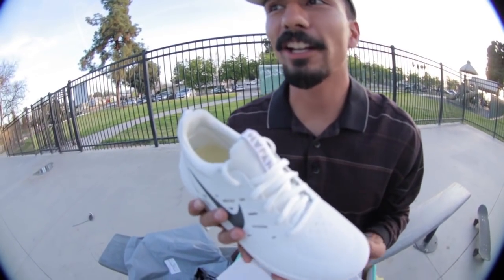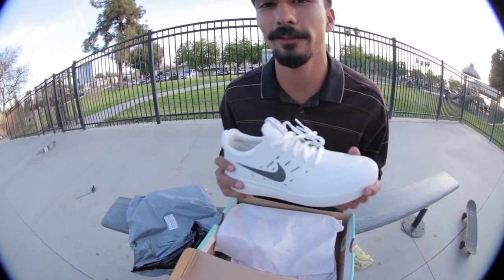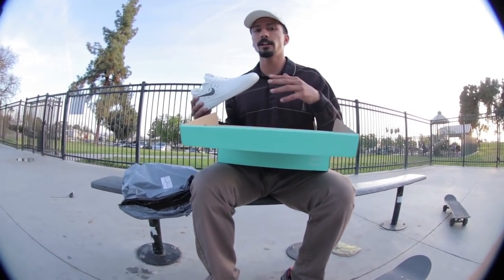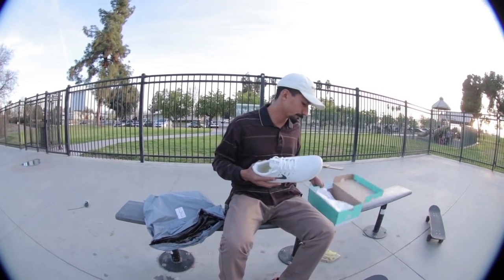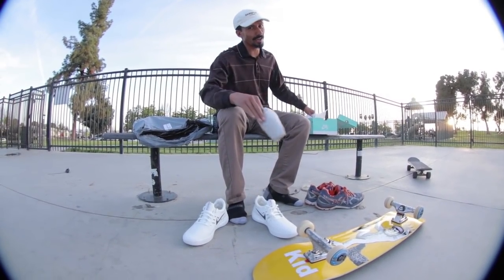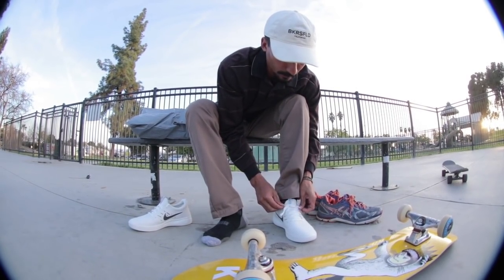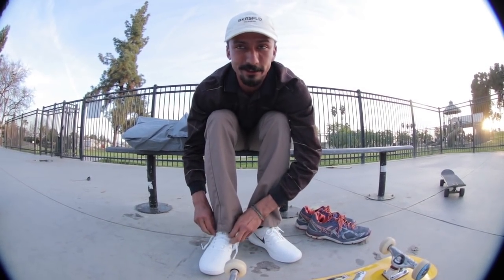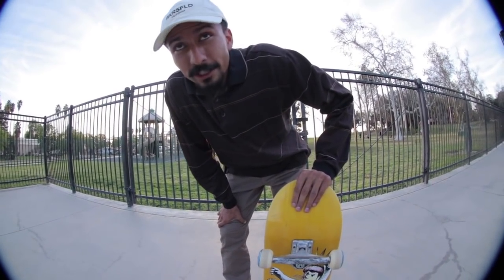100 Kickflips In Nyjah's Nike Shoe!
In this video we have ivan test out Nyjah's New nike shoe with 100 kick flips look forward to the full shoe review later on enjoy.